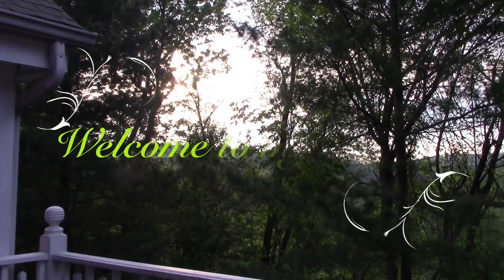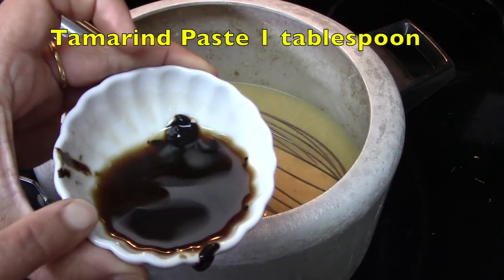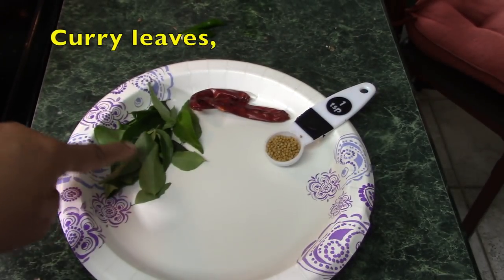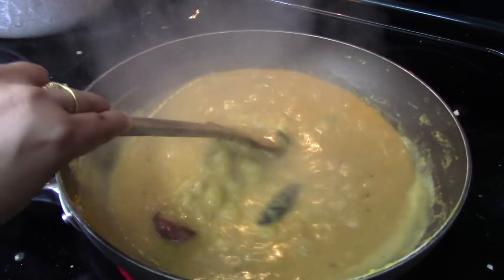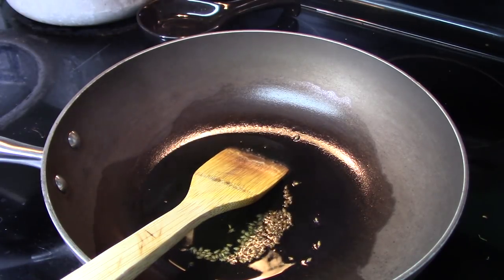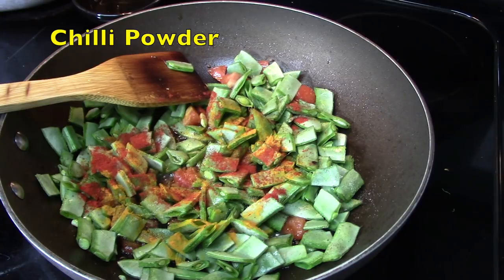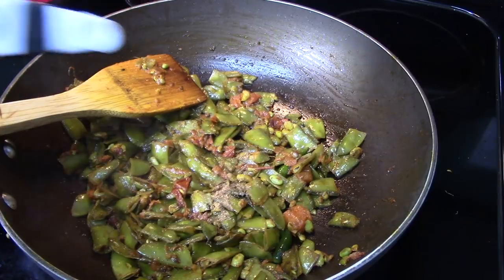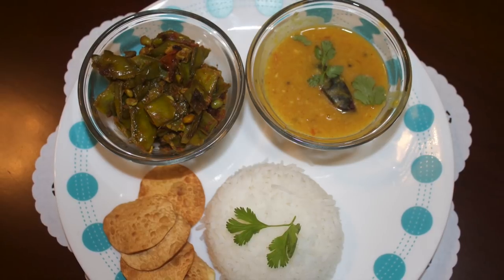Veg Meal ideas || Simple Indian Lunch recipes || Summer Quick And Easy Lunch Menu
Veg Meal ideas || Simple Indian Lunch recipes || Summer Quick And Easy Lunch Menu || Quick , Easy, Simple South Indian meals recipes || Saturday Meal Ideas || Sunday Meal Ideas|Weekend Meal Ideas
In this video, I have shown how to prepare quick Indian vegetarian lunch meal. These are easy to follow healthy recipes which can be made quick and easy  Lunch menu recipes at home in summer.

Sweet and Sour Arhar Dal (Toor Dal)
Ingredients
250 gm Toor Dal
1/2 chopped tomato
10 curry leaves
2 dry chili
1 tsp mustard seed
2 tsp jaggery powder
1 tbs tamarind paste
Salt to taste
Red chili according to taste
1tsp Turmeric powder
Green chili (optional)
8 crust peanut (roasted)

Process
At first, pressure cook the dal with tomato. Once dal is boiled, add tamarind paste, red chili powder, turmeric powder and salt to taste. Roast some peanuts on a pan and crush them in a pastel.
For the tarka
In a pan add oil, give the mustard seeds, curry leaves and dry red chili. When they start to crackle add the dal and stir well. Then add crust peanut and keep it on simmer for 5 minutes. After that add jaggery powder and put the flame high for 2 minutes. Your dal is ready to serve. Enjoy while its hot !!

Broad beans sabzi
Ingredients
500 gms broad beans
1 chopped tomato
1 tsp cumin seeds
1 tsp hing
1 tsp coriander powder
1 tsp red chili powder
salt to taste
1 tsp turmeric powder
1/8 tsp anardana powder

Process
Chop the beans as per shown in the video. Take a pan, add oil, once the oil becomes hot, add hing and cumin seeds. Once seeds start to crackle, add the tomatoes and cover it with a lid. When the tomatoes are cooked, add the beans and add red chili powder, coriander powder, turmeric powder and salt to taste. Stir well and cover it with a lid. When the beans are soft, add the anardana powder and its ready to serve.

 I have made some other quick complete meal they are as follows